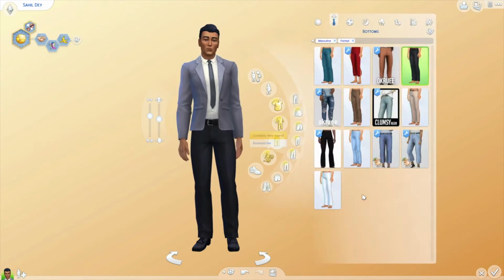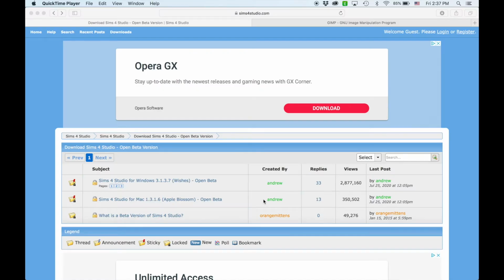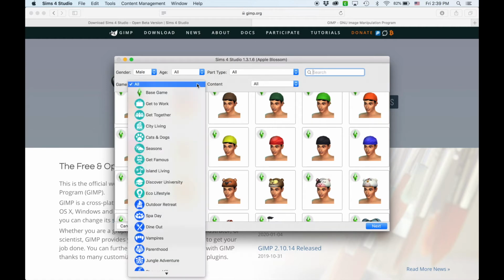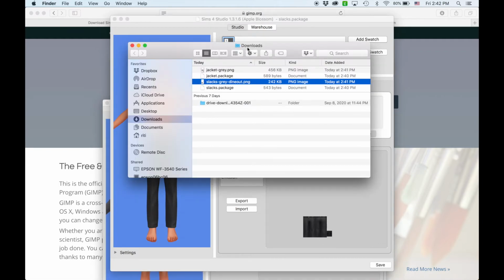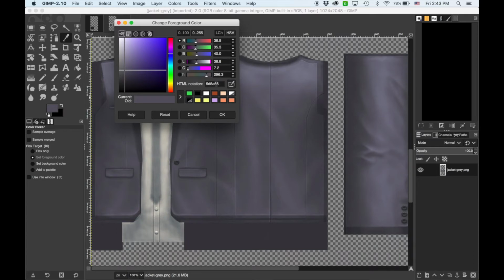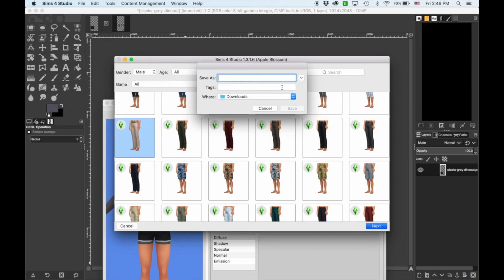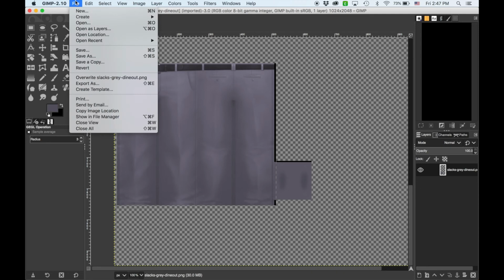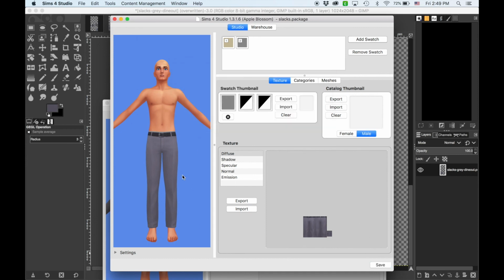How to recolor Sims 4 CC (with GIMP) | FREE & EASY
Want to recolor Sims 4 custom content? This tutorial will show you the easiest way to recolor your Sims 4 CC for free!

This particular example is a no Photoshop recolor of Sims 4 CAS items. The only pieces of software you will need are GIMP and Sims 4 Studio!